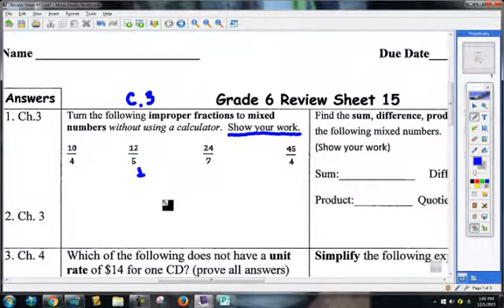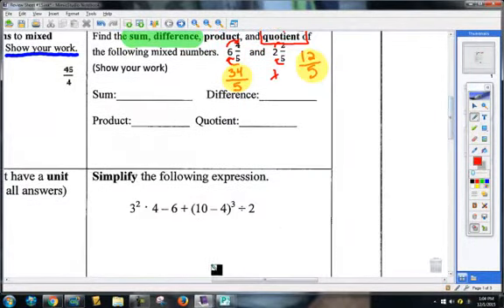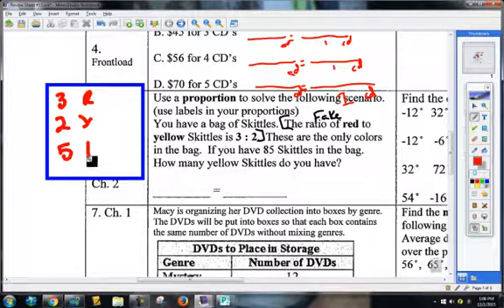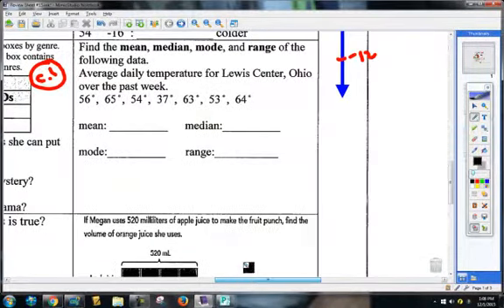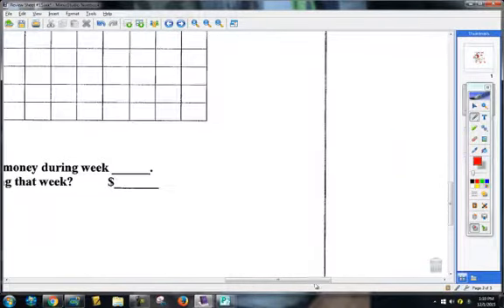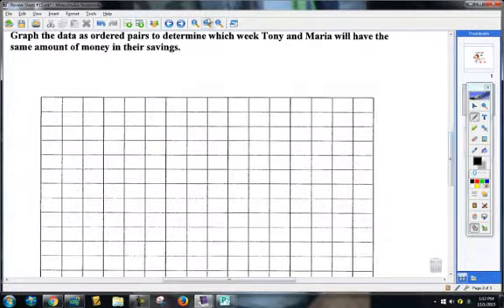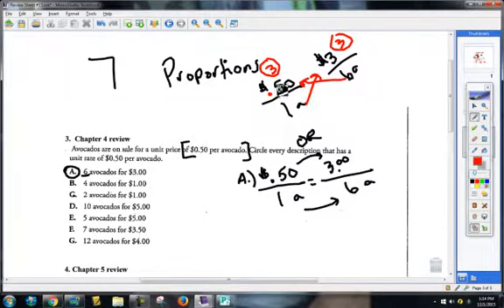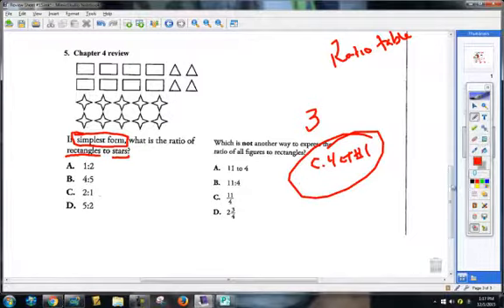Review Sheet #15 Quick Video